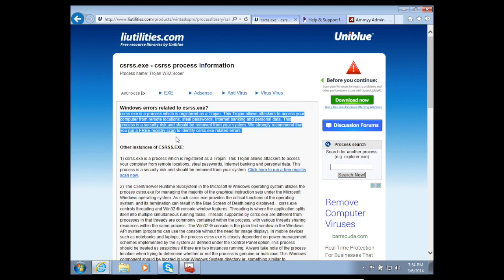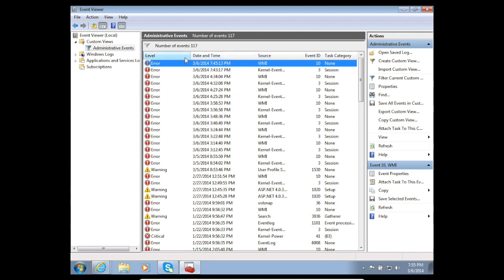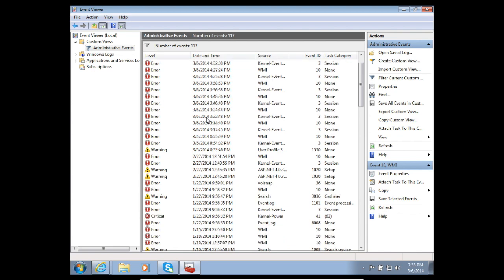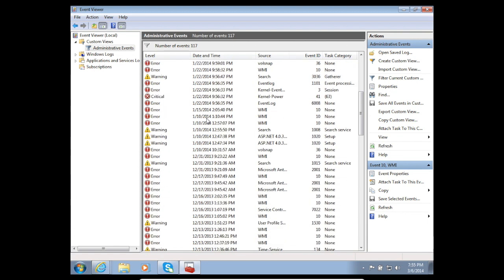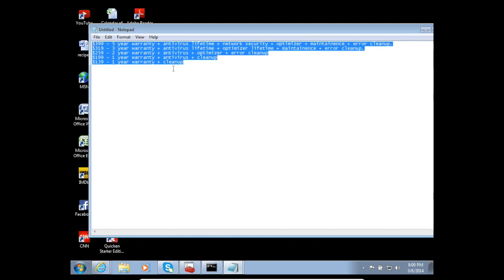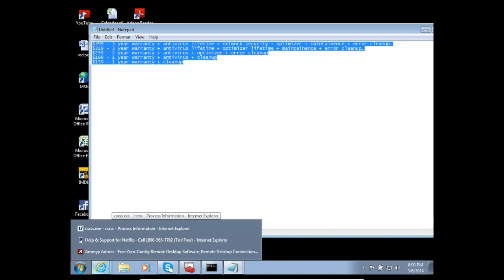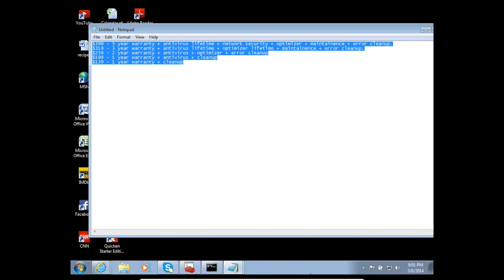Ad for Netflix on Bing leads to tech support scam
Scammers are buying ad space on popular search engines to lead people to their company. Beware.